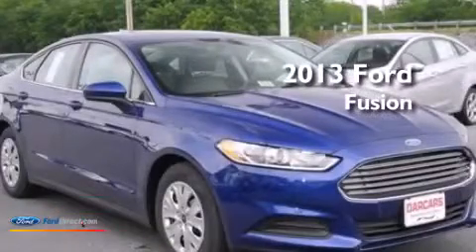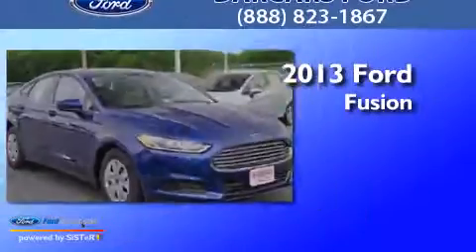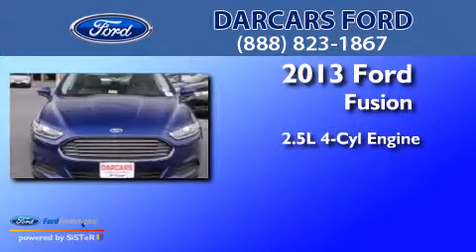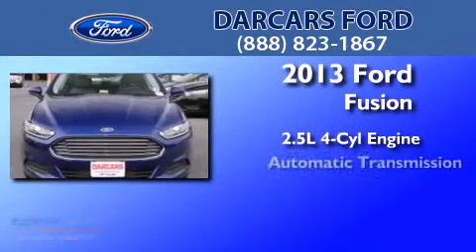2013 FORD FUSION Lanham MD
We have been honored to serve the Lanham MD area , we promise that your experience at our dealership will exceed your expectations ! Year : 2013 Make : FORD Model : FUSION Engine : 2.5L I4 16V MPFI DOHC Trans .